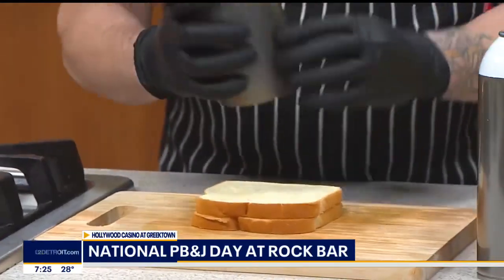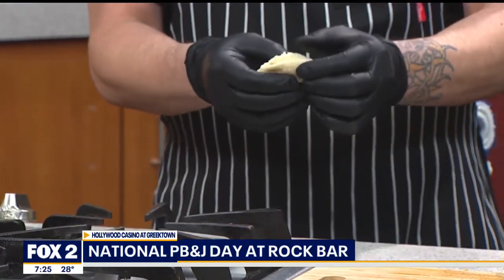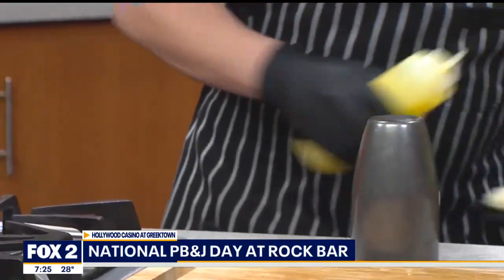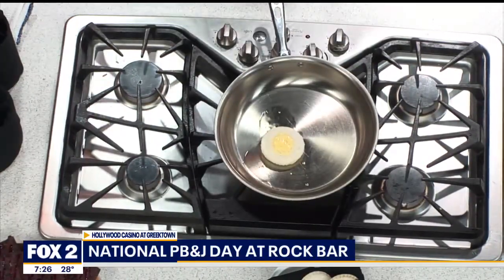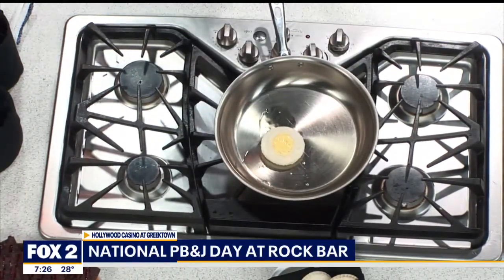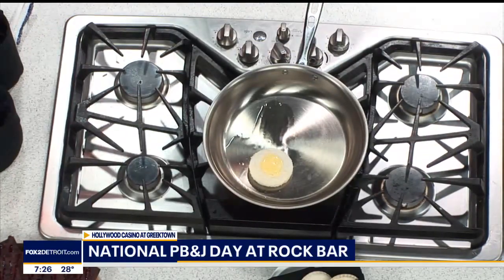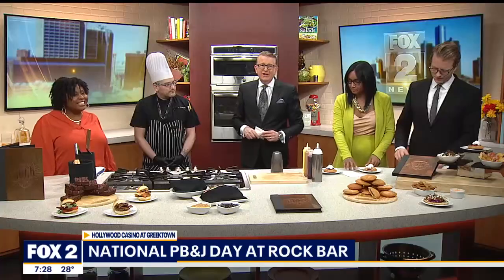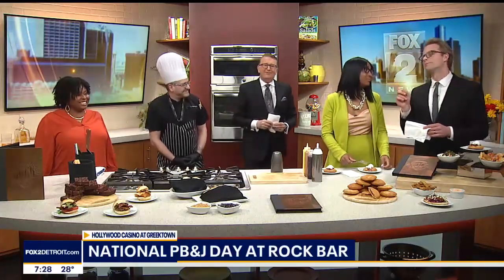Cooking demo today for National Peanut Butter and Jelly Sandwich Day!!!!!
I was invited to give a little cooking demo on fox 2 news today for national PB&J day. Had a blast doing it!!